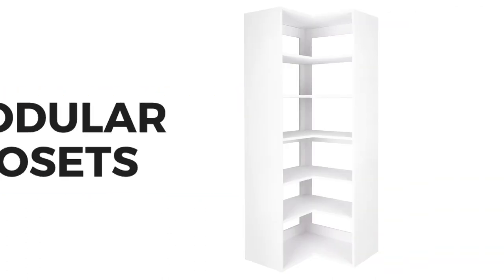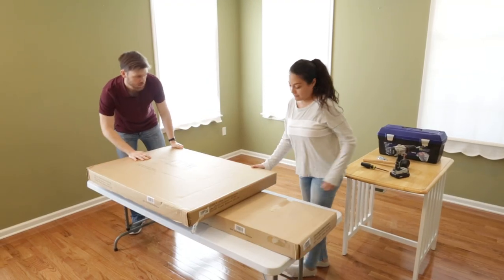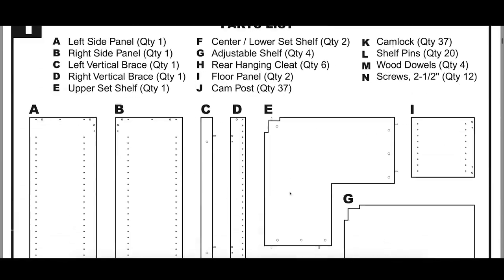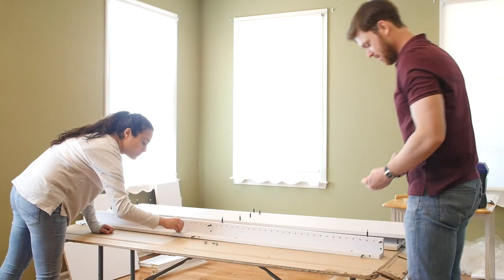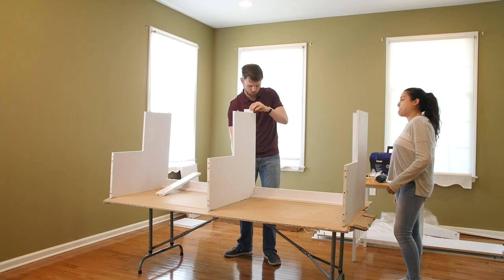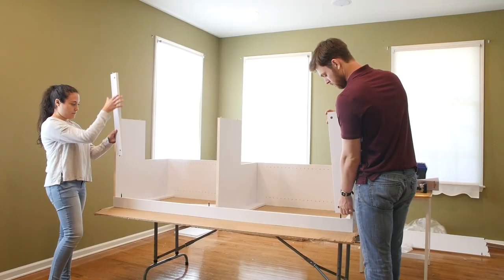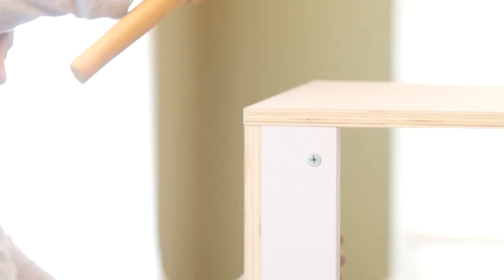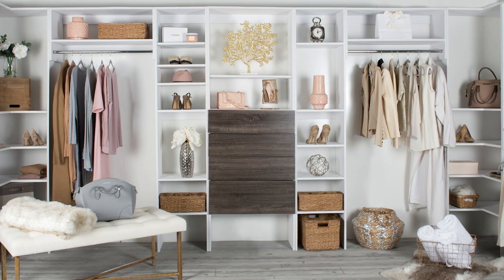Assembly Instructions: Modular Closets Corner Tower!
📜 Here at Modular Closets, we want you to be able to install your systems with ease! Here is an instructional video about how to assemble your Corner Tower!